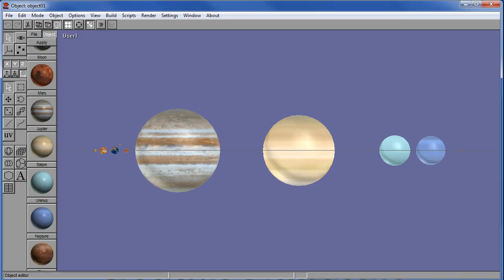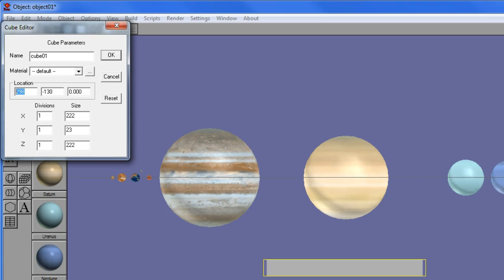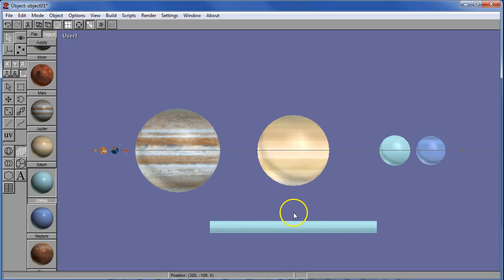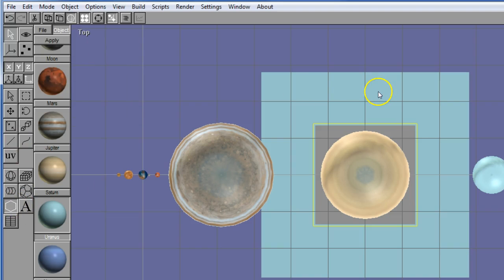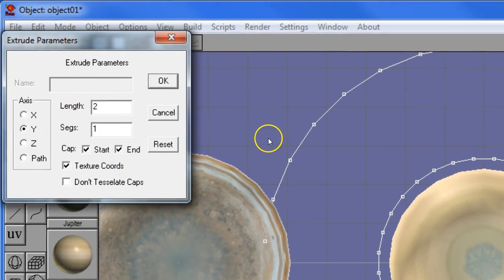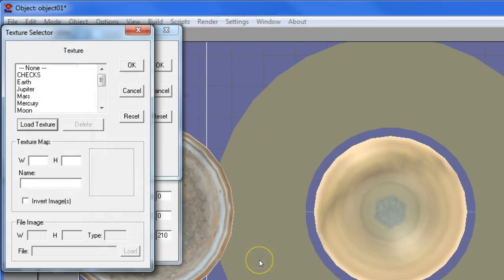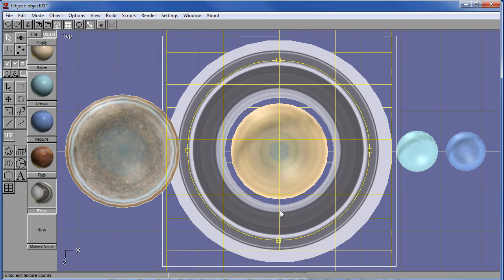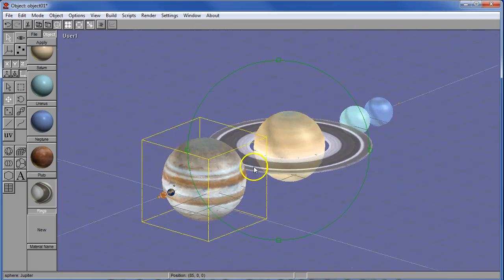Solar System Part 3: 3D Modelling with Anim8or - Adding Saturn's Rings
Solar System 3D Modelling Part THREE:

Learn basic 3D Modelling with this Anim8or Tutorial.

Part ONE showed you how to create the original models to scale, and can be found here:

WHY ANIM8OR?
1. It's an incredibly small (3.7Mb) and simple WINDOWS program to download and learn!
2. It DOESN'T have to be installed - it runs just by double clicking the executable!
3. It's remarkably robust!  It incorporates a variety of modelling, texture mapping, rigging and animation tools, and it outputs to a variety of graphic formats!
4. You don't need a supercomputer to run it!  It's light, lean and fast!

If you're ready for the deep dive, Blender is still the gold standard, to be sure - but Anim8or is a great learning tool for classrooms and novices who want to find out what 3D modelling and animation is all about!